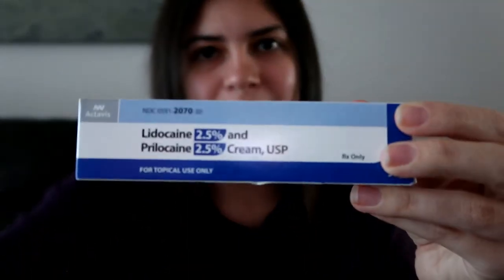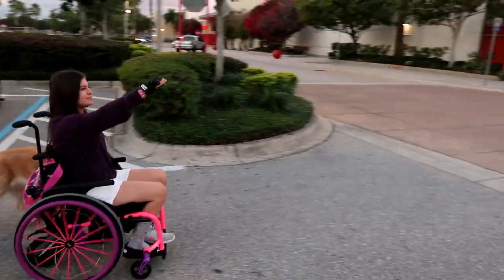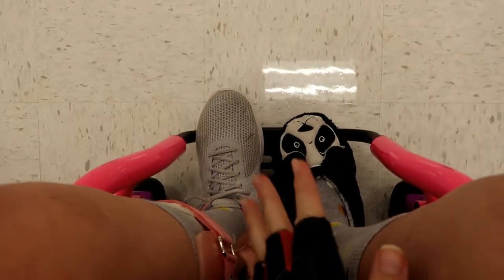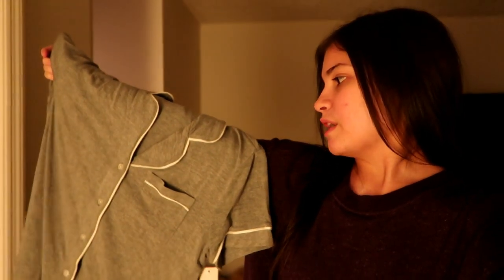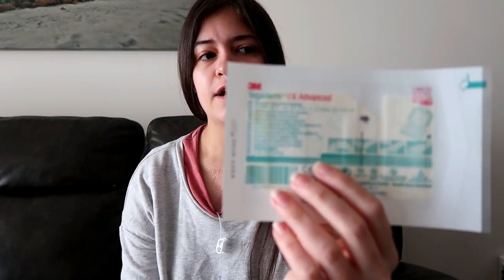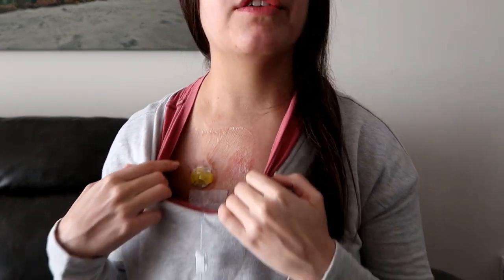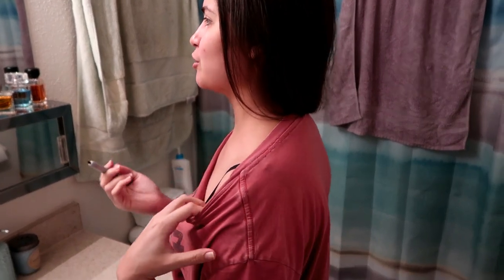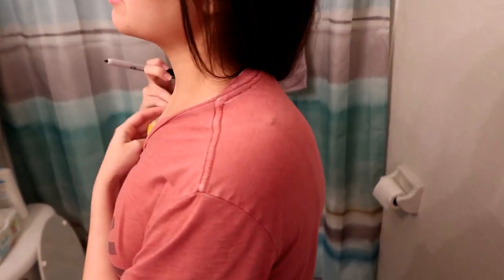🏥 Preparing For Port Surgery: Tips, Hacks and Must Haves! ✔📋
FEATURED ITEMS:
Medipore Tape
Seat Belt Cover (This set is just one of MANY on the market. Search around for something you personally like)

- LIVE STREAMS, EARLY video access, SKYPE sessions and more!

--- I wear the mask due to my Mast Cell and Immunodeficiency, it filters allergens and germs. Thanks to IVIG (a treatment for my immunodeficiency), I no longer need it as often as before. However, I still wear it in higher risk areas, such as hospitals/emergency rooms.